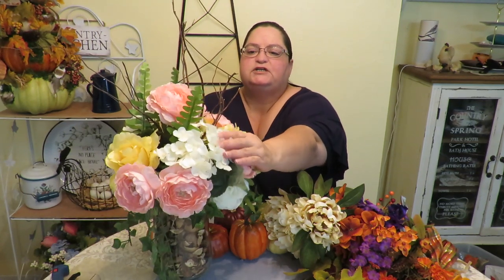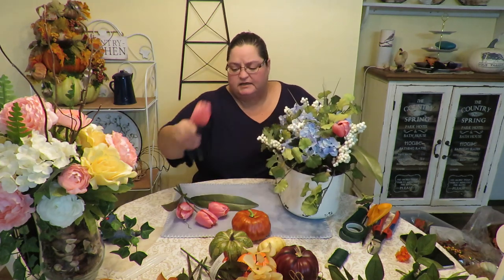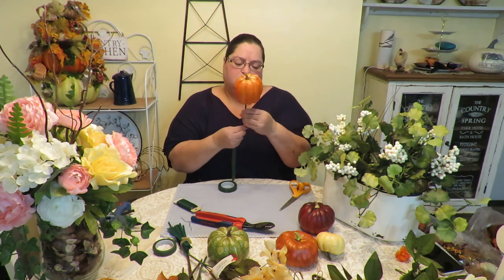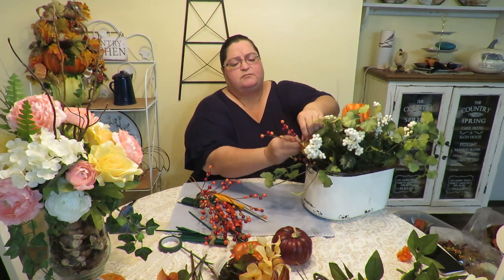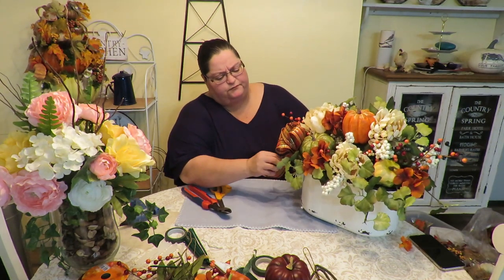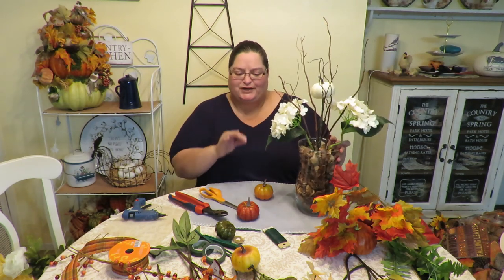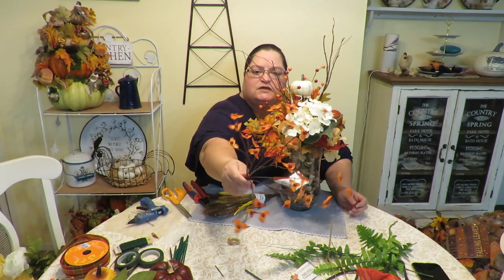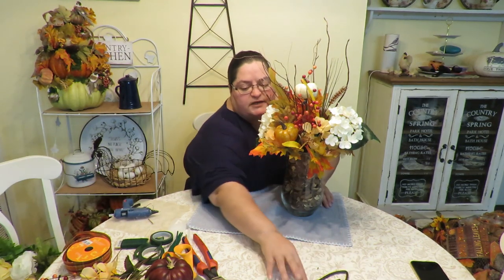Everyday Silk Floral Arrangement Transforms To Fall